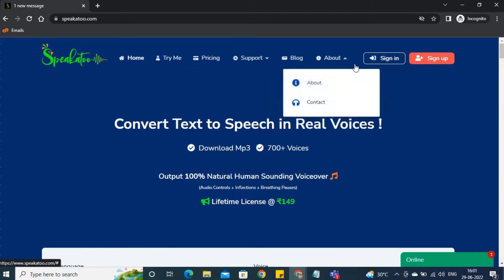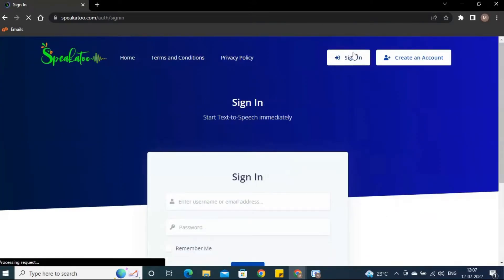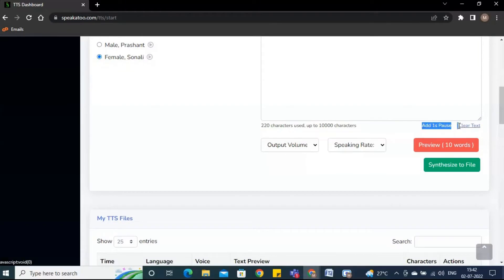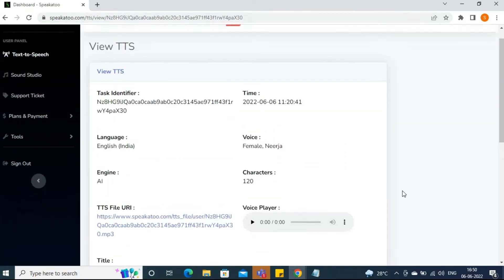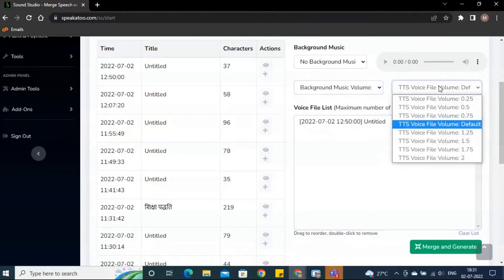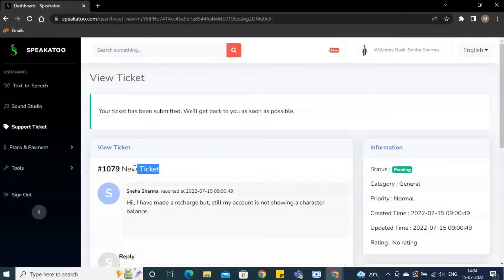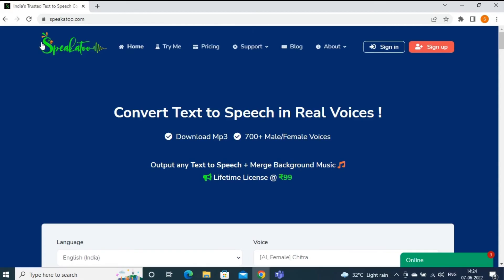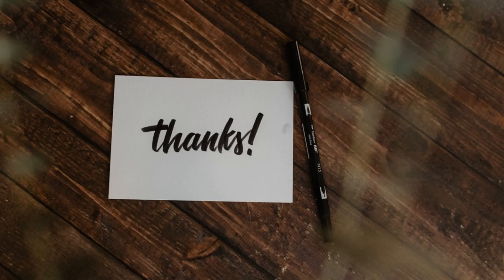Convert Text to Speech Online - Step by Step Guide, Best Text to Speech Generator - - Speakatoo TTS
Watch the video to checkout step by step process of converting online Text to Speech in all Indian Languages including Bengali, Gujrati, Hindi, Kannada, Marathi, Punjabi, Tamil, Telugu, English & Urdu.

Speakatoo is a leading, trending & the most popular AI based Text to Speech transformation web based Application. Generate 100% Human-Sounding Voiceovers in just few steps.

The tool is well known for its Award winning Support, Client's satisfaction & the ease of using this tool.

Whether you are a techie or a learner, the tool has been designed in such a way that it easily converts any text into 100% Human Voiceovers quickly & easily in over 120 Languages & 700 voices.